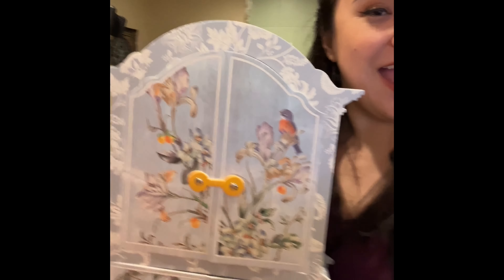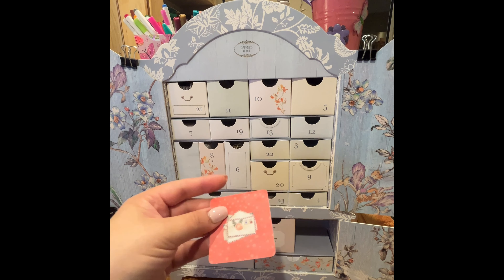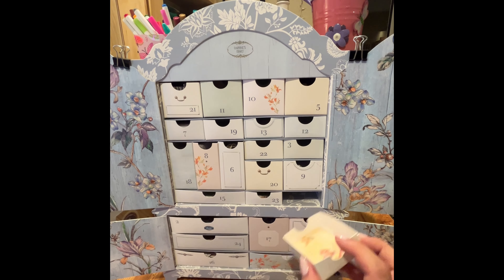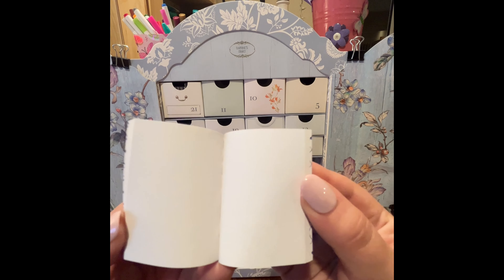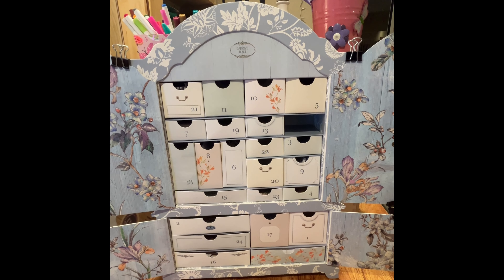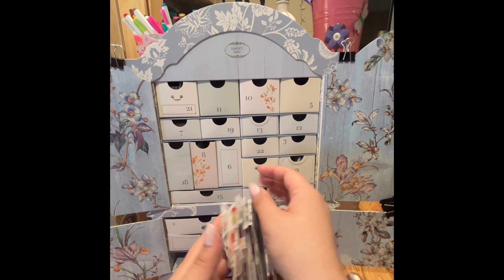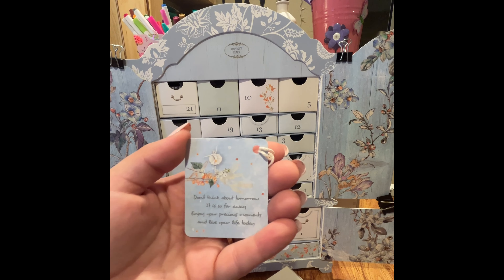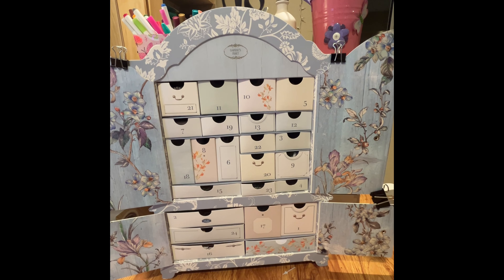Opening My Daphne's Diary Advent Calendar! Crafting supplies + year-round storage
This is the Daphne's Diary Advent Calendar for 2023. This is my first order from Daphne's Diary other than the magazine subscription and I'm so happy with the contents of this gorgeous item. The advent calendar is made of thick cardboard and the cubbies (made of thick cardstock) can be used to store small items such as crafting supplies, sewing notions, jewelry, or stationery. It took about four weeks to ship from the Netherlands to Seattle but it was well worth the wait.